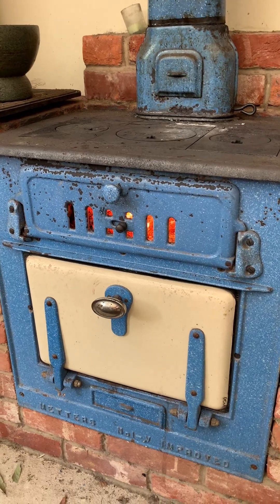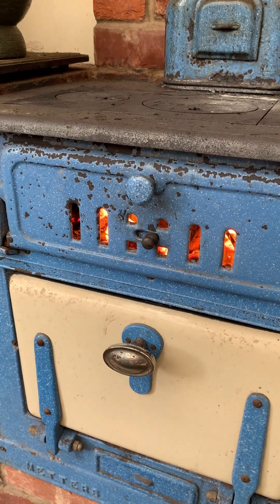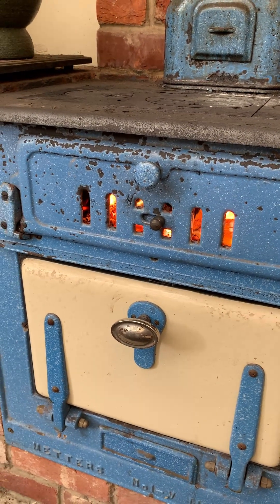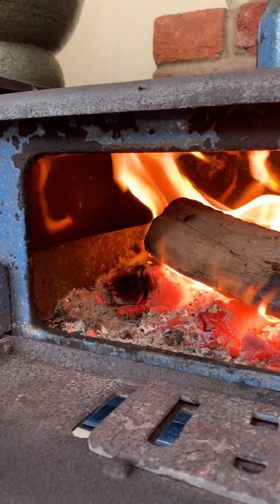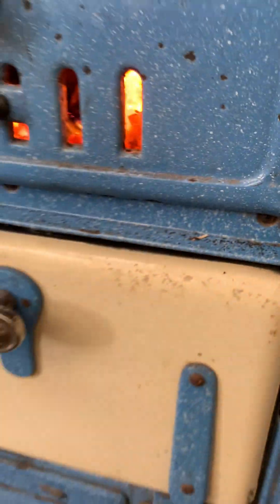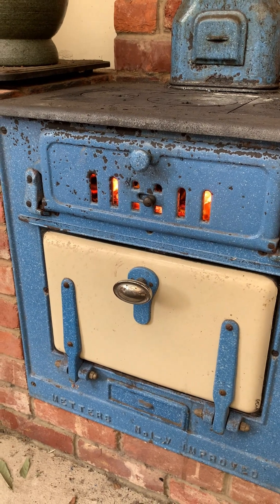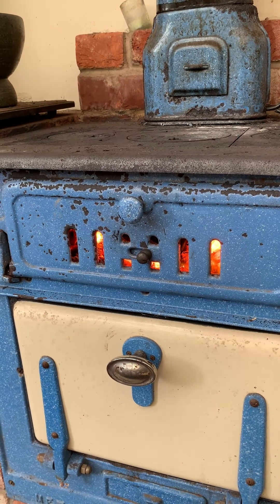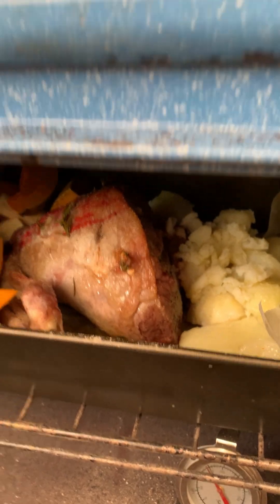Wood stove instructions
How to set up a wood stove to cook a lamb roast